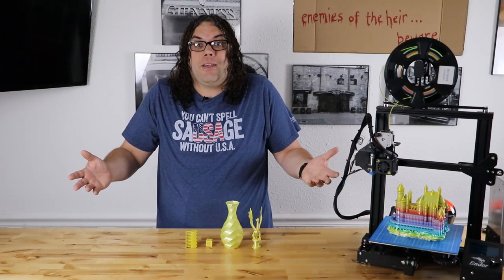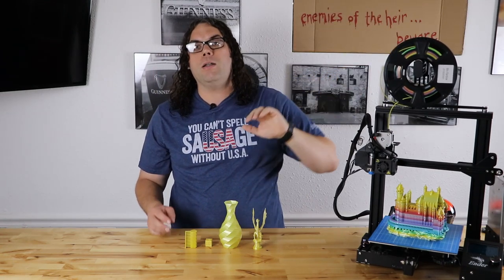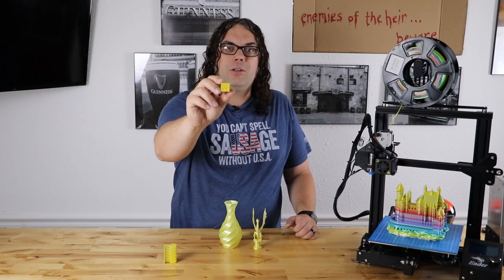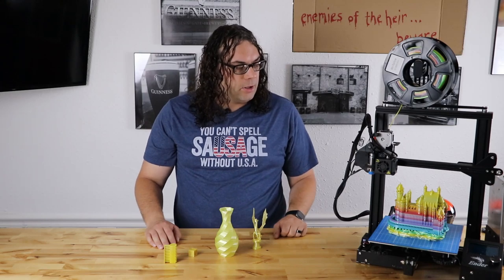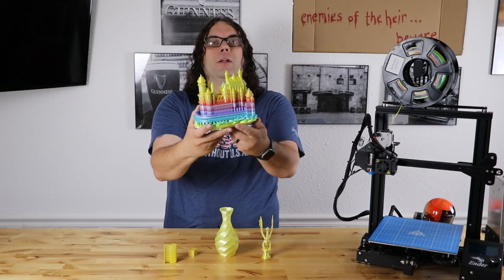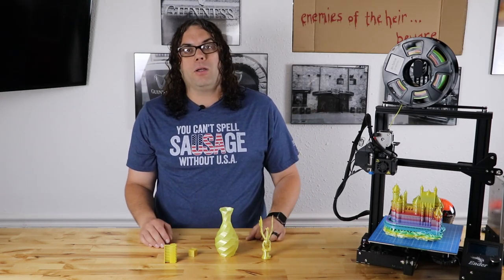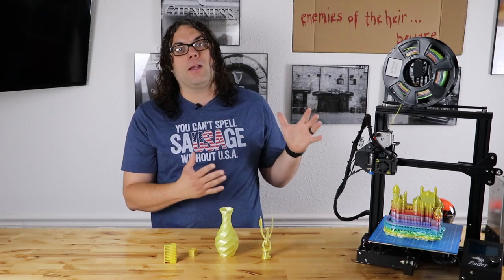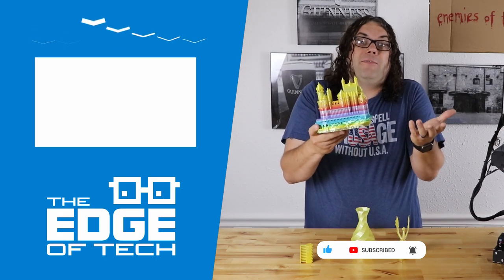Eryone Silk Rainbow FIlament... Does it Suck??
I bought the Eryone Rainbow Filament. Does it suck, or is it awesome!! Let's Find Out!

Eryone Silk Rainbow Filament from Amazon

Credits